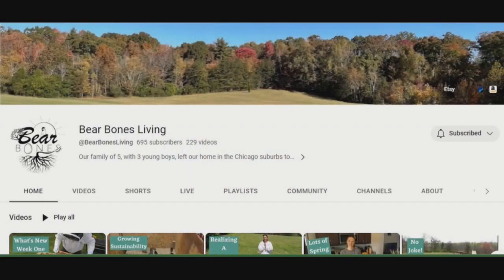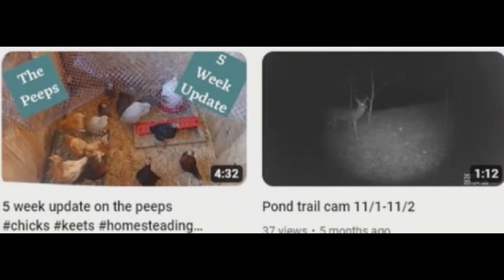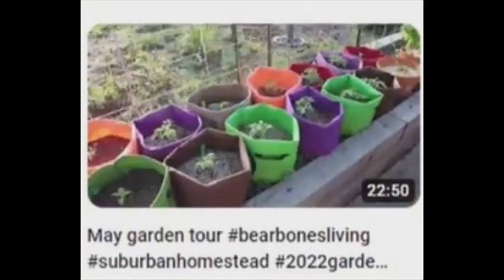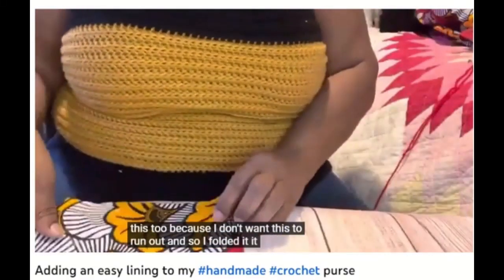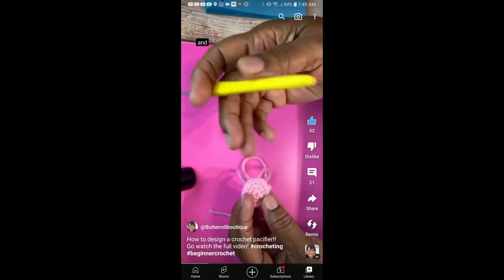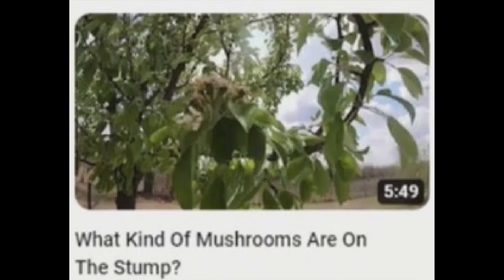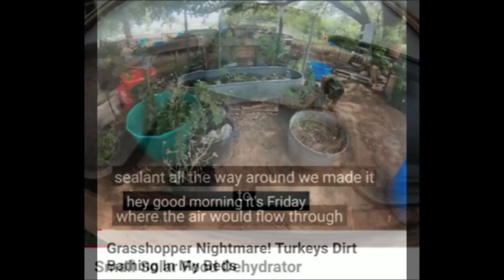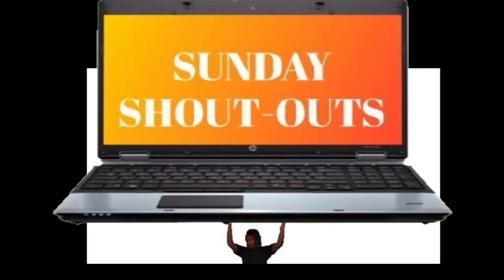Sunday Shoutout 177